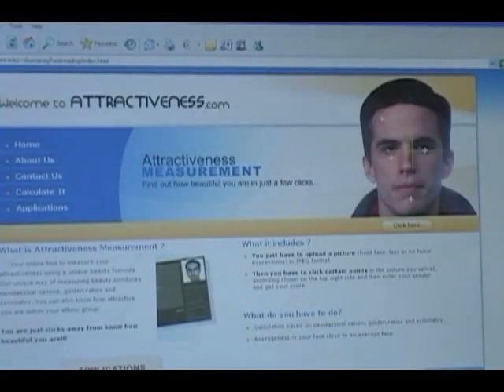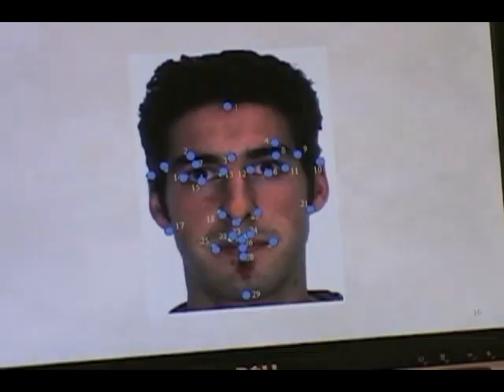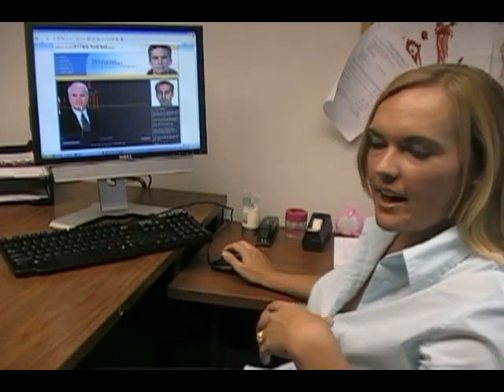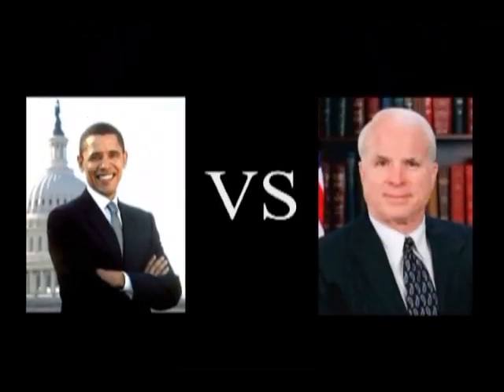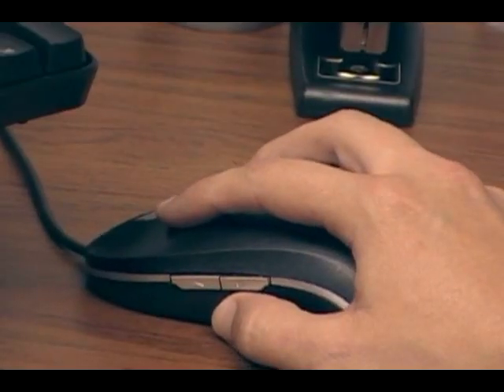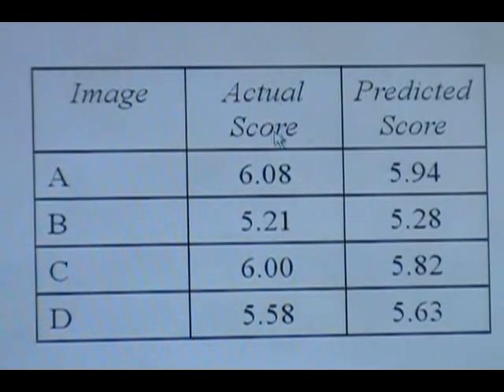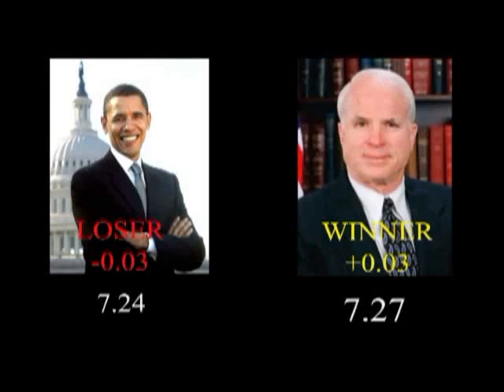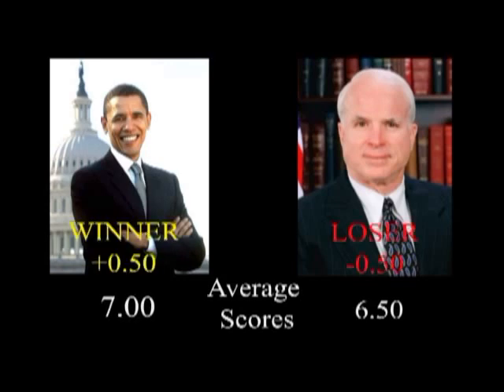UNMC - McCain vs. Obama: Attractiveness Test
A University of Nebraska Medical Center researcher showcases a facial attractiveness test.  It measures facial dimensions and rates who's hot!  Can attractiveness predict the next president?  Watch to find out!